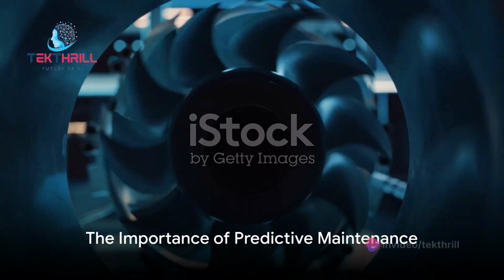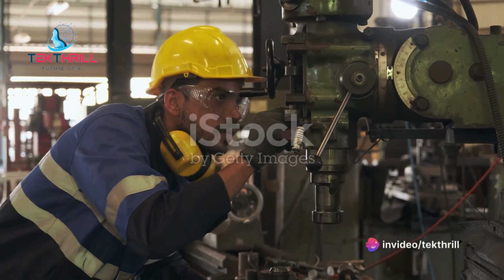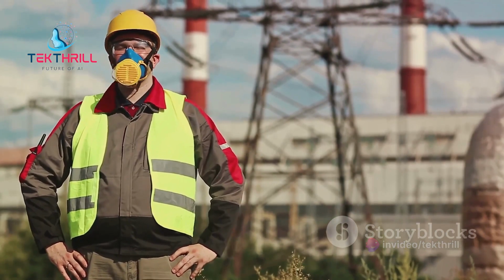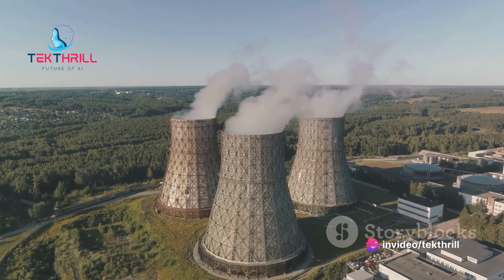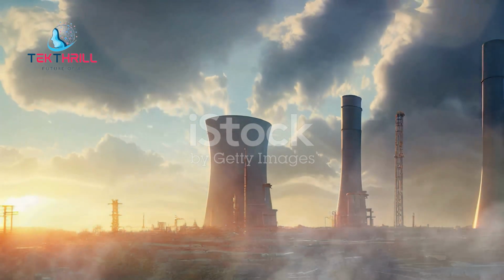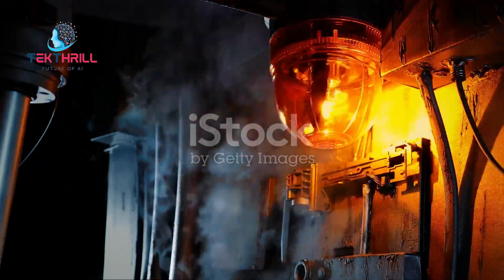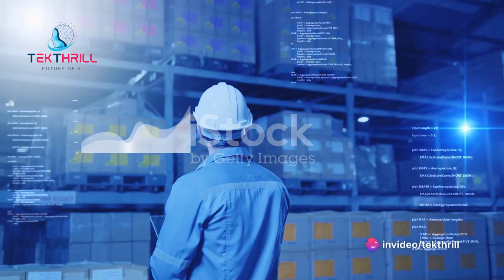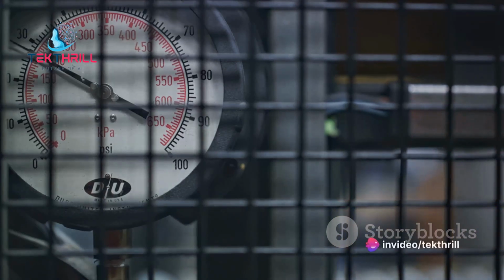Predictive Maintenance for Power Plants: AI Prevents Outages and Ensures Efficiency! Part 1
Power plant downtime can be costly and disruptive. In this video, we'll explore how Artificial Intelligence (AI) is revolutionizing predictive maintenance in power plants, preventing equipment failures and ensuring a reliable energy supply.

Imagine this:

AI analyzes sensor data from power plant turbines in real-time, detecting subtle changes that might indicate potential malfunctions. Early warnings allow for preventative maintenance, avoiding catastrophic equipment failures and costly downtime.
AI analyzes historical maintenance records and operational data to predict when specific equipment is likely to require maintenance. This allows for proactive scheduling of maintenance tasks, minimizing disruption to power generation.
AI analyzes weather forecasts and electricity demand patterns to optimize power plant operations. By anticipating peak demand periods, power plants can ensure sufficient power generation and prevent unexpected outages.
Benefits of AI for predictive maintenance in power plants:

Reduced Downtime and Increased Efficiency: AI helps prevent equipment failures before they occur, leading to less downtime and a more reliable energy supply.
Optimized Maintenance Scheduling: AI predicts when maintenance is needed, allowing for proactive scheduling and minimizing disruption to power generation.
Extended Equipment Lifespan: Early detection of potential problems allows for preventative measures to be taken, extending the lifespan of power plant equipment.
How AI is used for predictive maintenance in power plants:

Real-time Sensor Data Analysis: AI analyzes data from sensors embedded in power plant equipment, identifying anomalies that might indicate potential problems.
Machine Learning and Predictive Modeling: AI algorithms learn from historical data and operational patterns to predict when equipment is likely to fail.
Data Visualization and Anomaly Detection: AI tools provide visualizations of sensor data, making it easier for operators to identify and address potential issues.
Challenges of using AI for predictive maintenance in power plants:

Data Quality and Integration: Effective AI analysis relies on high-quality data from sensors and operational records. Ensuring data accuracy and seamless integration across different systems is crucial.
Initial Investment Costs: Implementing AI systems and sensor networks for predictive maintenance can involve upfront costs.
Expertise and Training: Utilizing AI effectively requires personnel with expertise in both power plant operations and data science.
The Future of AI in Power Plant Maintenance:

As technology advances, we can expect even more advancements:

Self-learning AI Systems: AI systems will continuously learn and improve their predictive capabilities based on real-time data analysis.
Integration with Advanced Sensors: Integration with advanced sensor technology will provide even more detailed data for AI analysis, leading to more precise predictions.
Predictive Maintenance for Renewables: AI can be adapted to predict maintenance needs for renewable energy sources like wind turbines and solar panels.
By harnessing the power of AI, power plants can move from reactive maintenance to a proactive approach. This will lead to increased efficiency, reduced downtime, and a more reliable energy supply for everyone.

artificial intelligence, predictive maintenance, sensor data analysis, machine learning, data visualization, anomaly detection, data quality, data integration, investment costs, expertise, training, self-learning AI, advanced sensors, renewable energy, wind turbines, solar panels